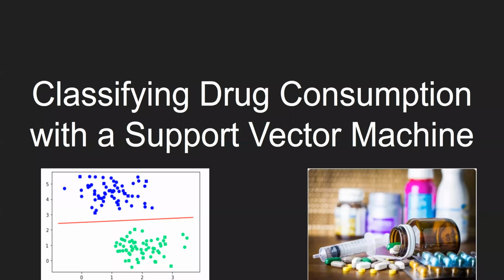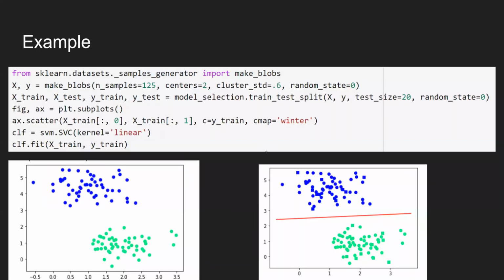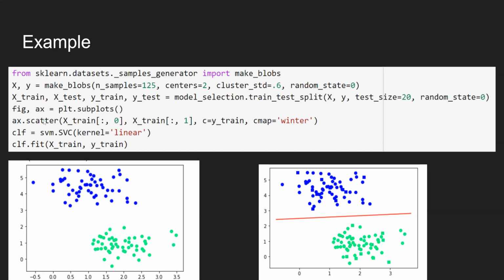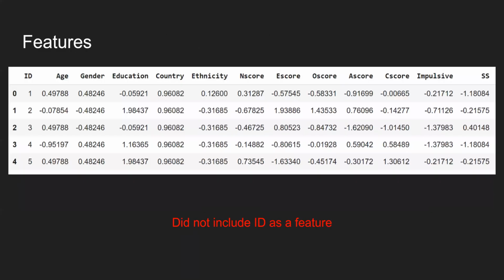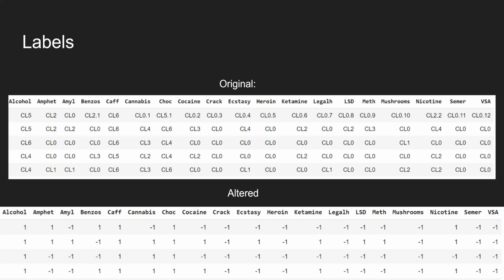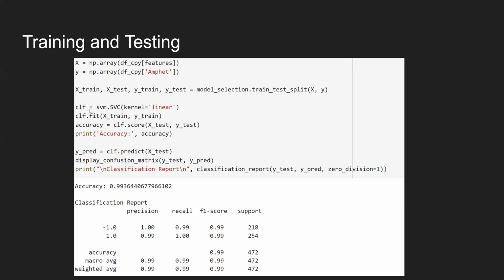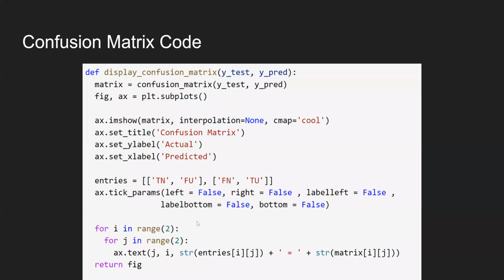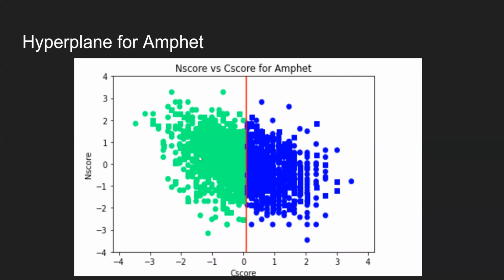Drug Consumption SVM